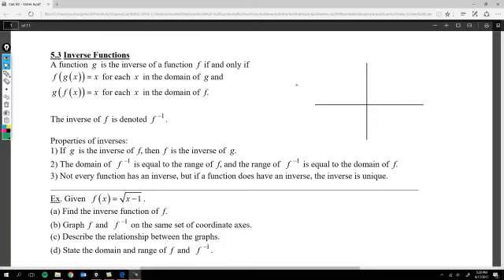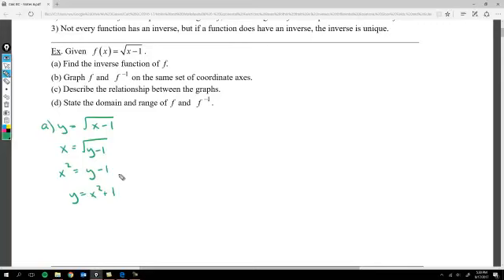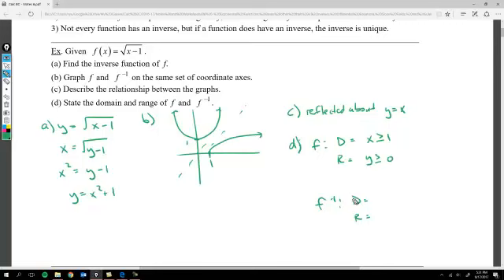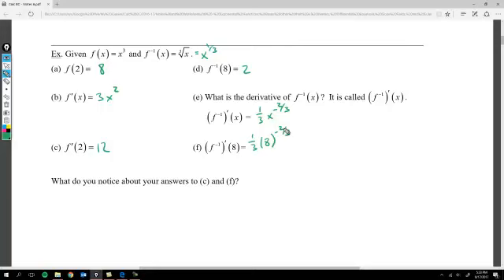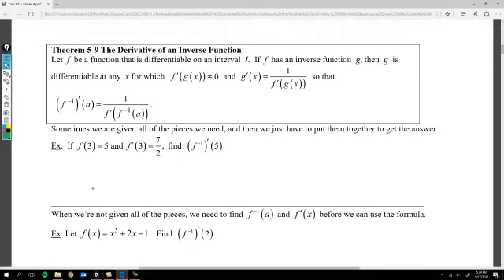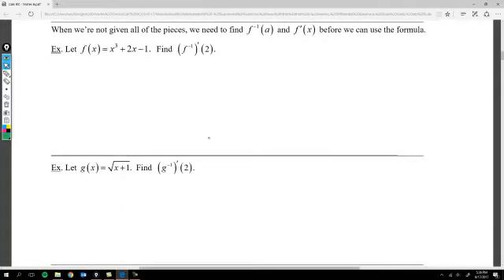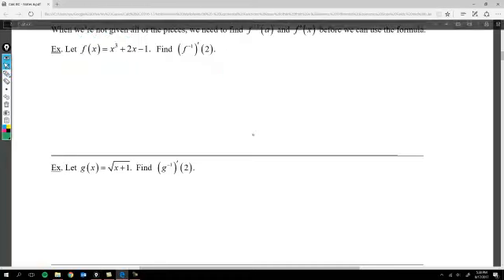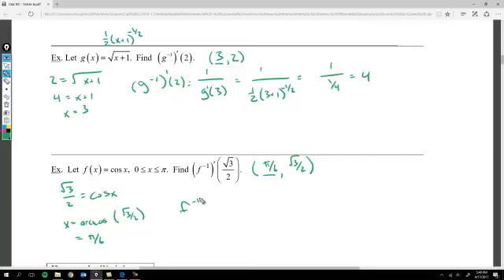05.3 Inverse Functions